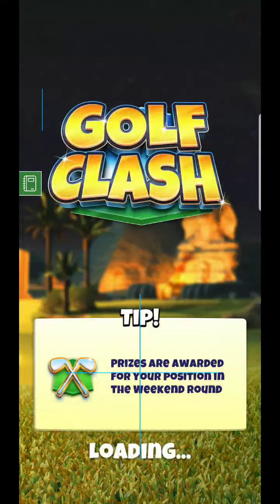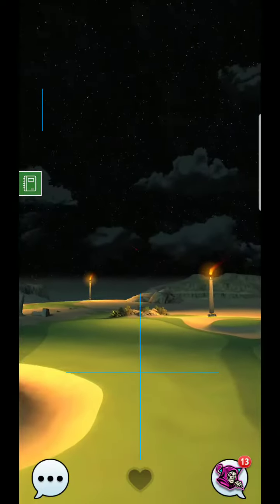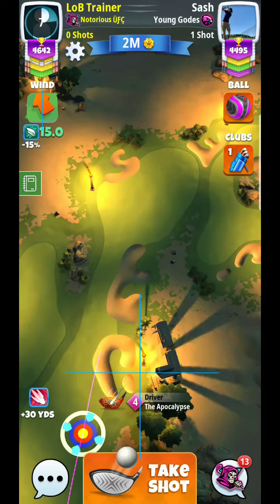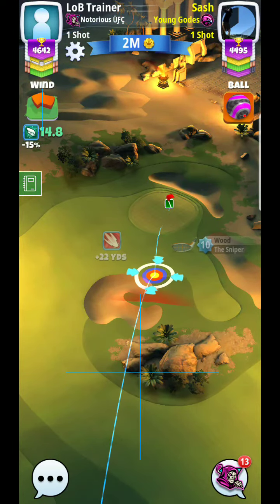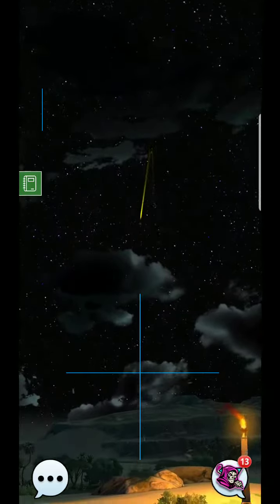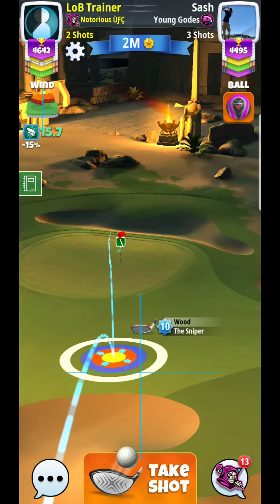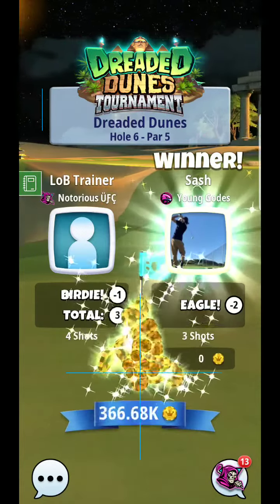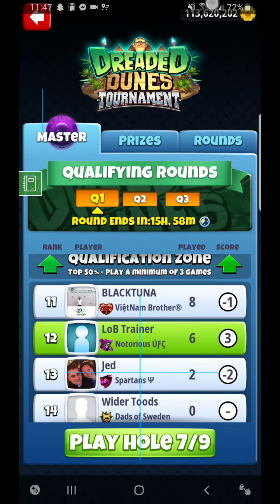Golf Clash Dreaded Dunes Hole 6* MASTER Division